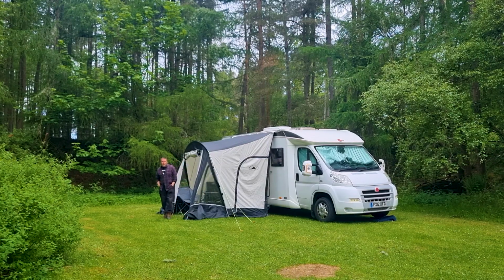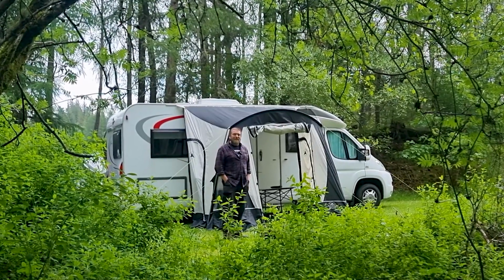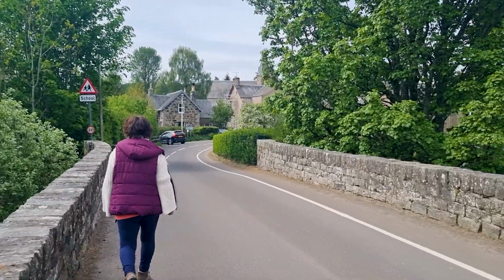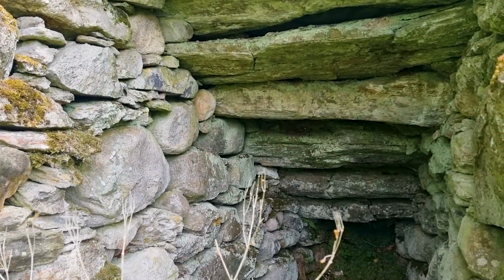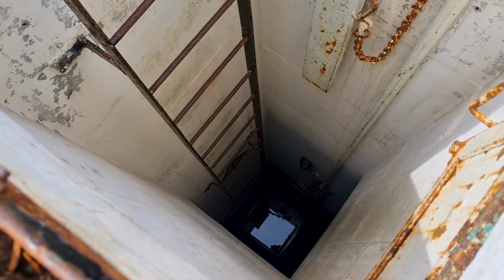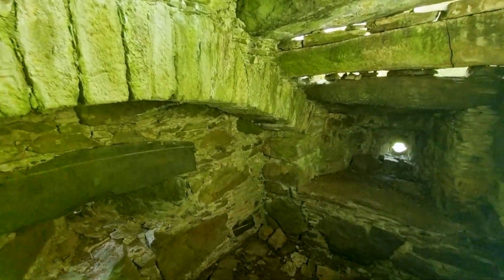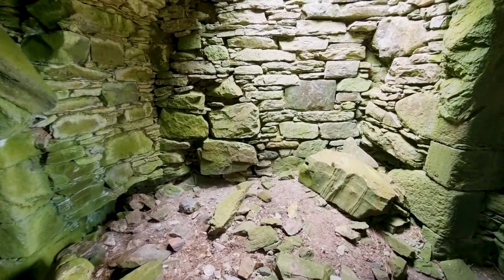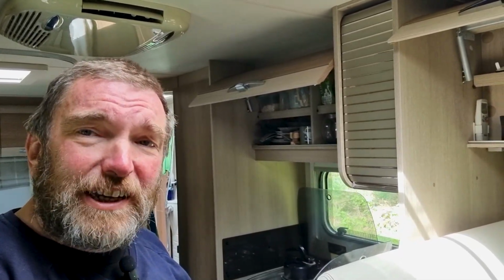Dirnanean Estate Caravan & Motorhome Club Certificated Location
Our final campsite on our Scotland trip, Dirnanean Estate Caravan & Motorhome Club Certificated Location. A lovely wooded basic campsite with lots to explore in the local area.
LINKS